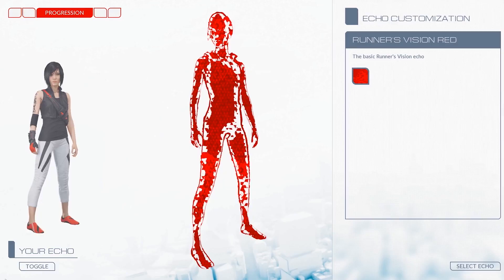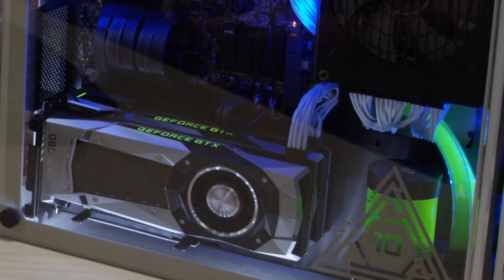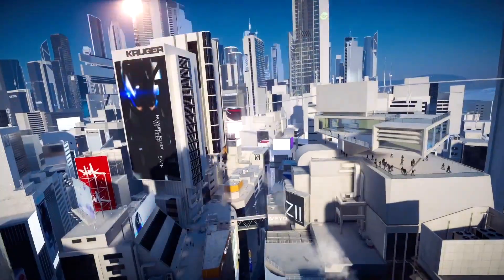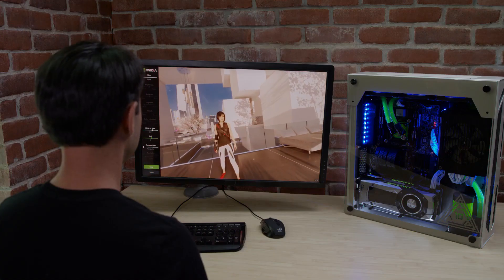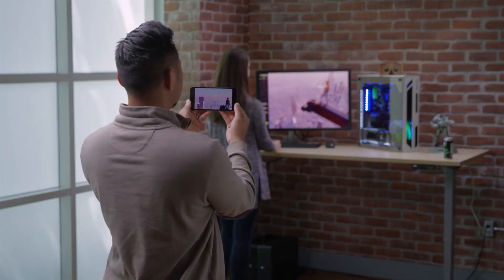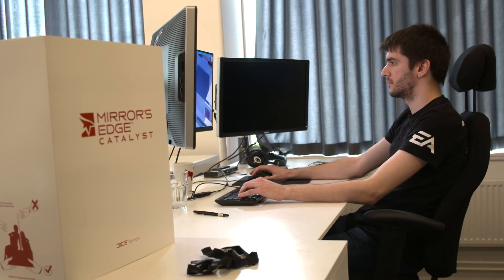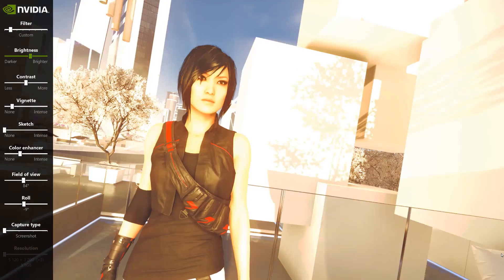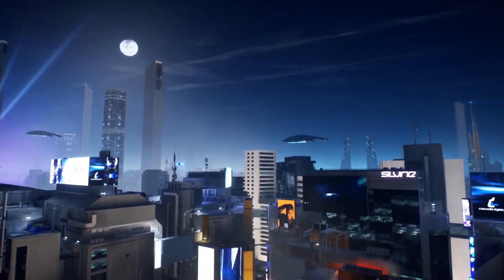Mirror’s Edge Catalyst con NVIDIA Ansel (sottotitoli in italiano)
Abbiamo rilasciato gratuitamente NVIDIA Ansel per Mirror’s Edge. Ansel è un nuovo, rivoluzionario metodo per catturare screenshot in-game!